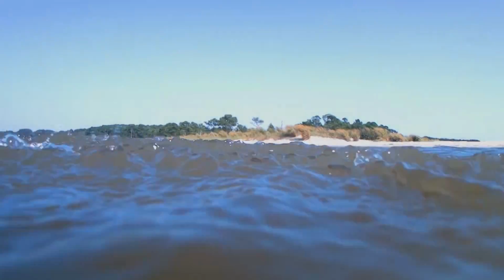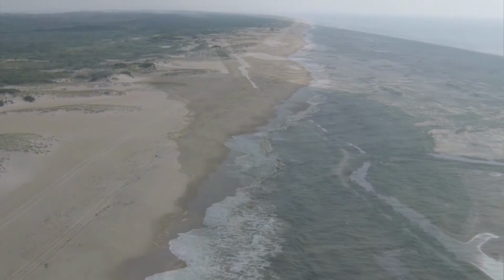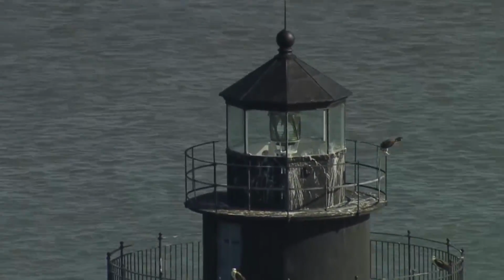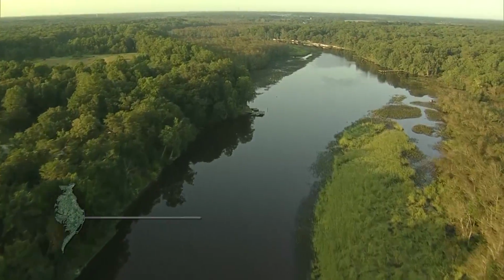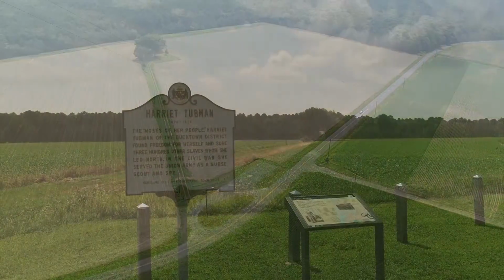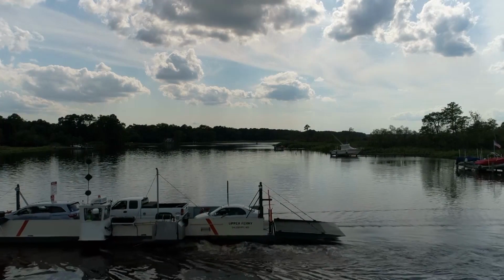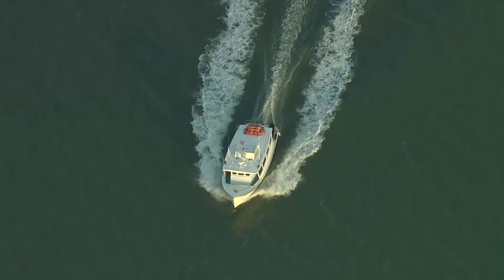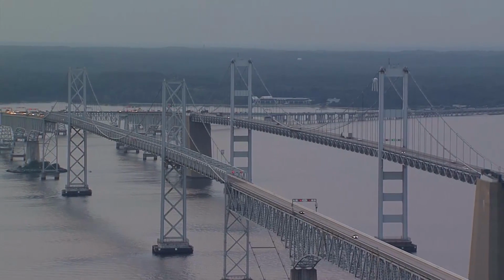Delmarva: Beauty From Above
Join Chopper 16, Skycam 16 and Captain Willie Dykes as they take us on an aerial adventure across the Delmarva Peninsula. It is a place where watermen and wildlife depend on one another to survive and where agriculture thrives across open fields. From the Atlantic Ocean to the Chesapeake Bay and straight through the heart of the peninsula, we are covering all of Delmarva.